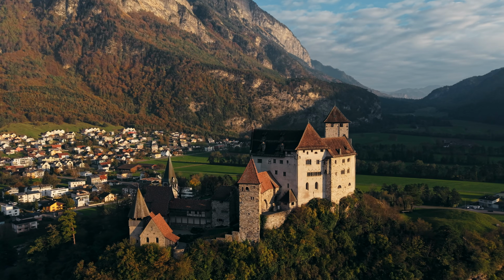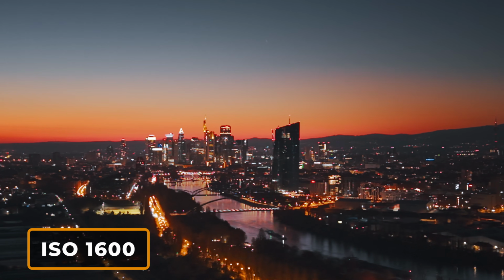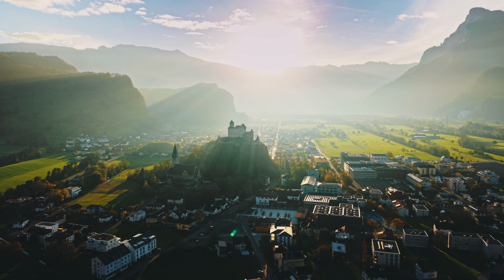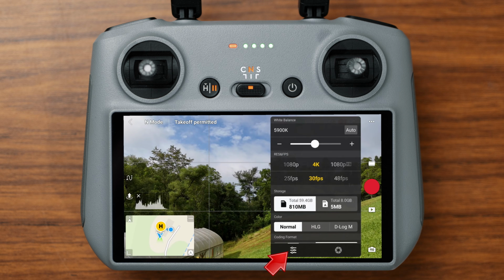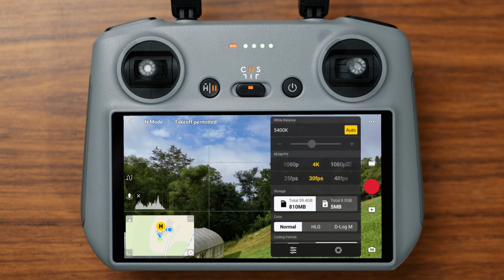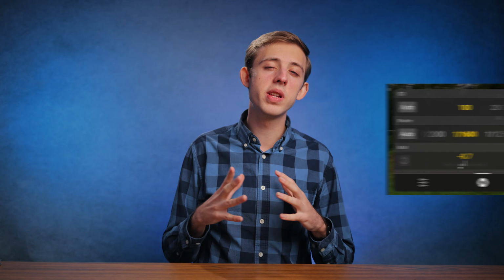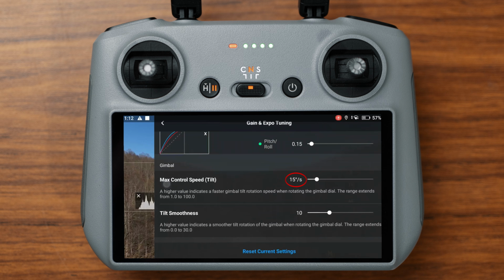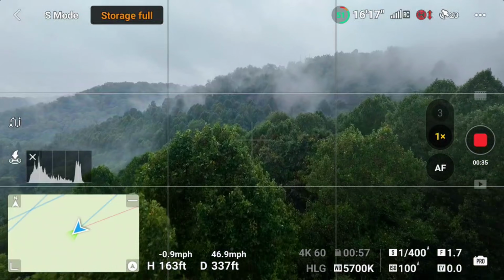Change These DJI Air 3S Settings NOW for CINEMATIC Shots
Join Flying Filmmaker to get over 10 hours of professional drone filmmaking training »

Favorite DJI Air 3S ND Filters

In this video I show the best settings for your DJI Air 3S drone that will help you create better, more cinematic videos.

00:00 – Exposure Settings
03:36 – 14 Stops Dynamic Range?
04:54 – White Balance
05:45 – Resolution and Frame Rate
07:07 – Color Profile
08:38 – Zoom Settings
09:03 – Gain and Expo Tuning
10:52 – Histogram, Gridlines, etc